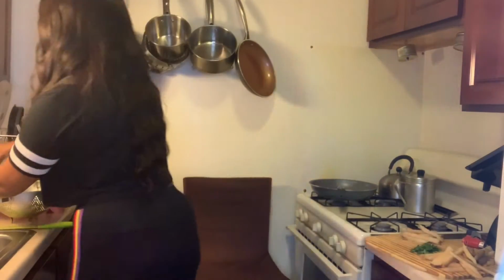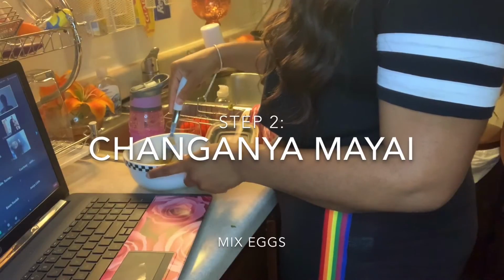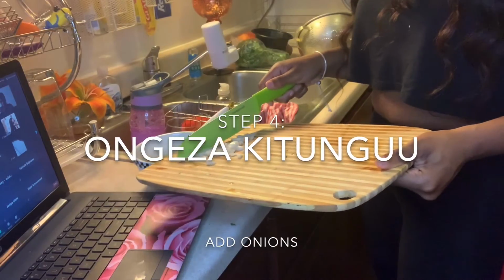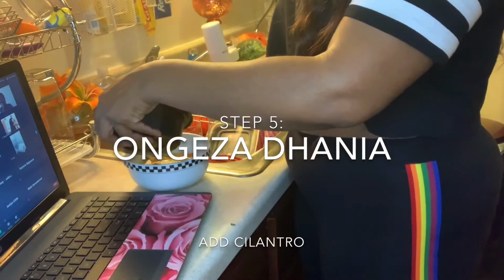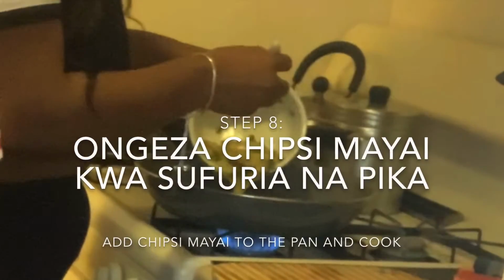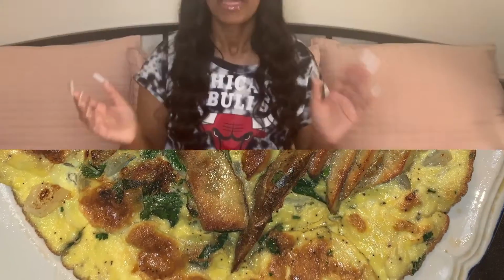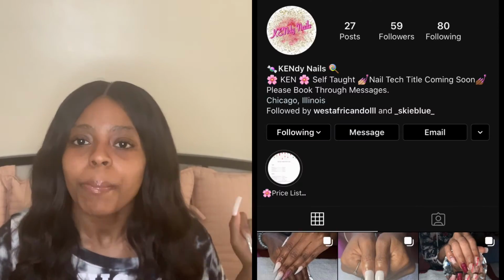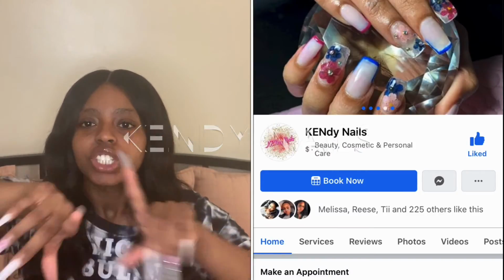Cook With Me: Chipsi Mayai| Eastern African Cuisine| Swahili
I learned how to cook an quick and easy Eastern African dish that is really popular in Tanzania 🇹🇿! I decided to share my knowledge of the East African language, Swahili, through a how to video. Hopefully you all can pick up some new Swahilli words!

*You may hear Oyana a lot in the video; Oyana is my Swahili name*